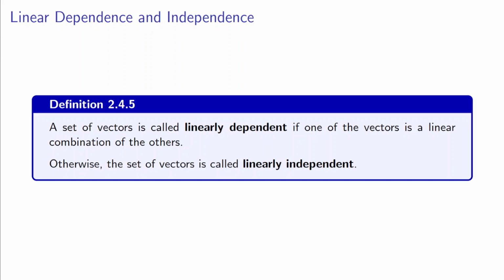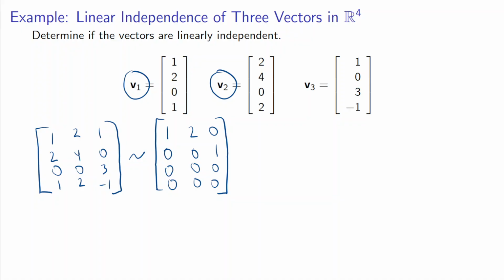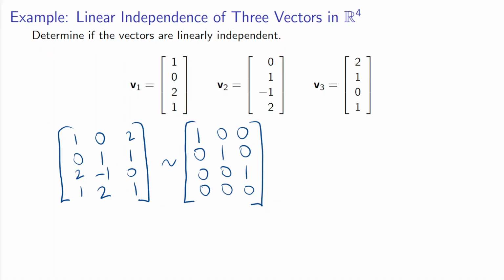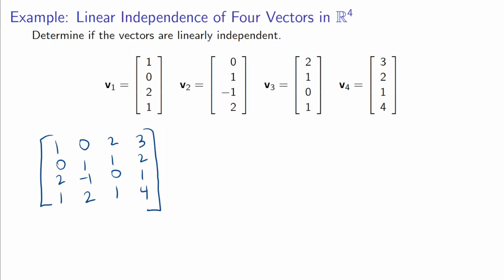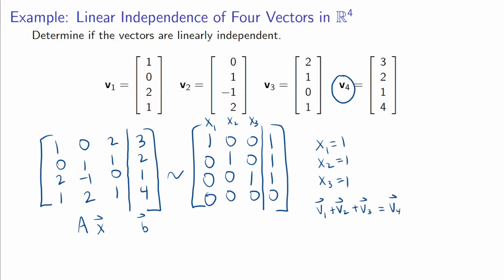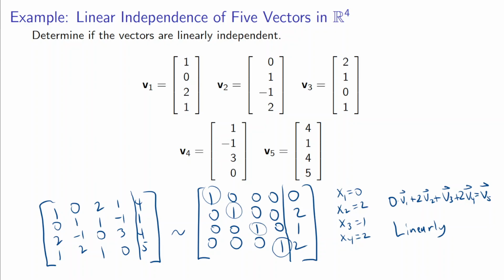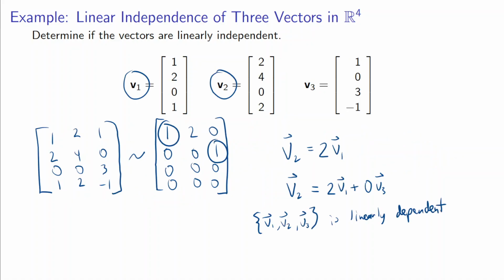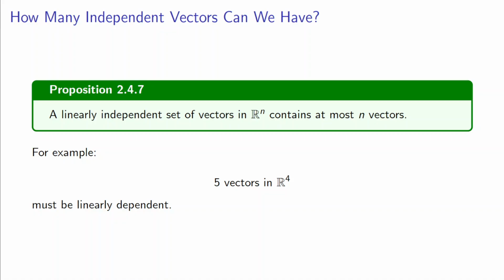20. Understanding Linear Algebra 2.4: Testing for Linear Independence with Pivots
In this video, we determine whether sets of vectors are linearly independent by creating matrices and analyzing pivot positions. We work through examples with vectors in R^4 and discover the relationship between pivots, free variables, and linear independence.

We also discuss why a linearly independent set of vectors in R^n can contain at most n vectors.